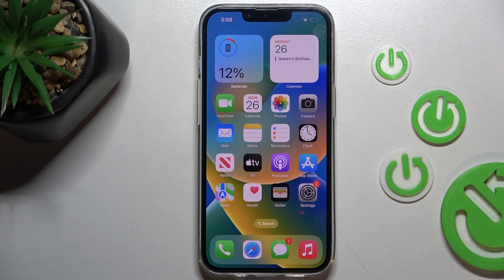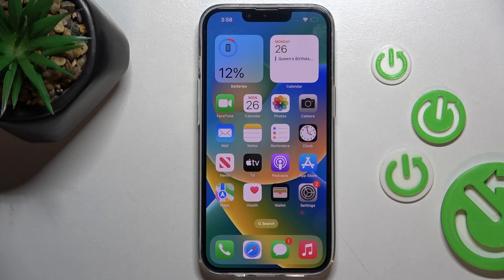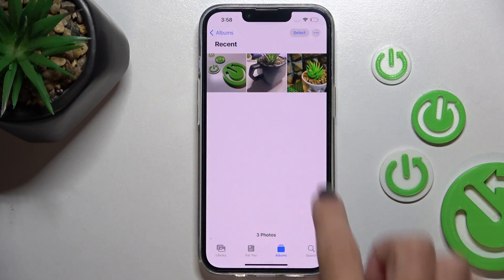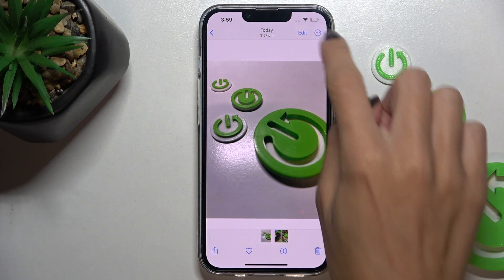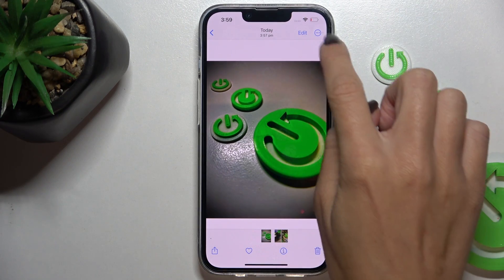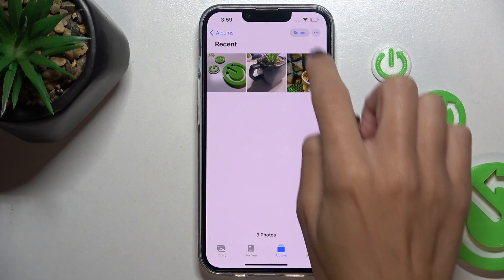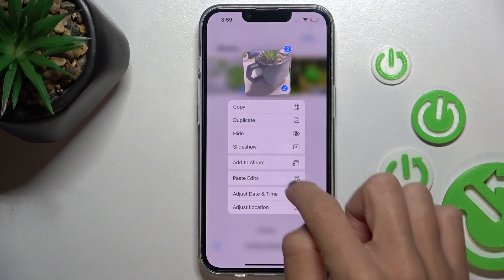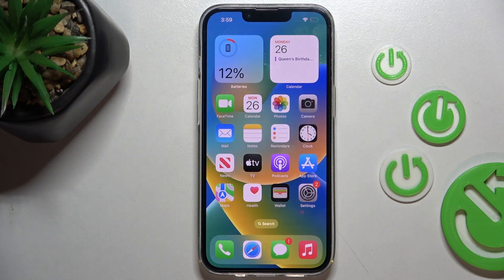iOS 16: How to copy and paste photo edits? | Batch Photo Edits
If you want to edit multiple photos the same way, iOS 16 adds a new edit feature that lets you copy and paste your edits from one photo to another. Press play and find out how it works! Enjoy!